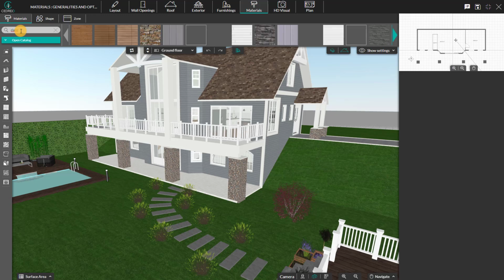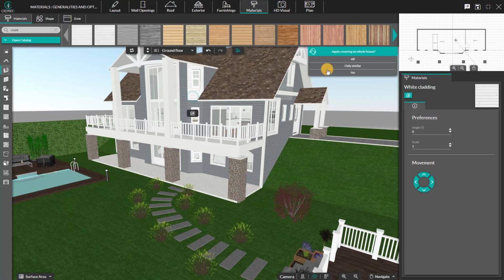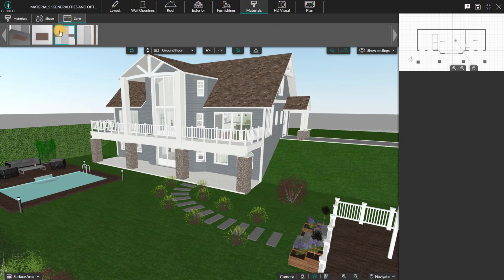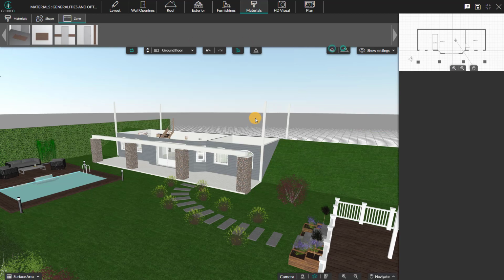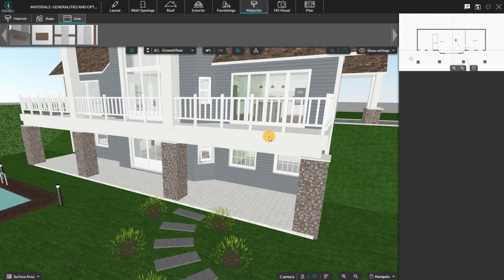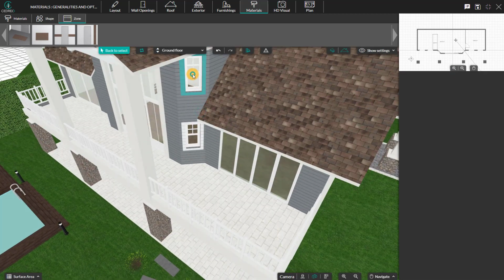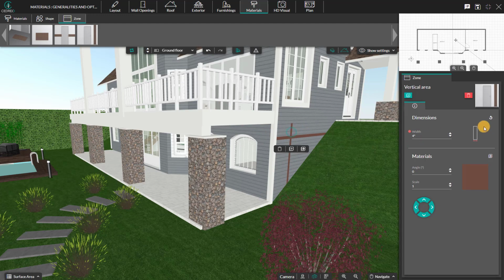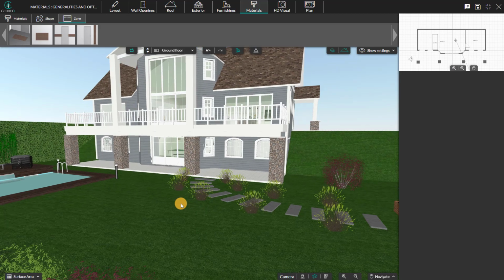[Cedreo Tutorial] The "Materials" Step : Specifics and Options.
Apply different coatings, create shapes and zones: discover all the features and options of the "Materials" step. Adapt your house projects to the desires of your customers or to local requirements simply and quickly.